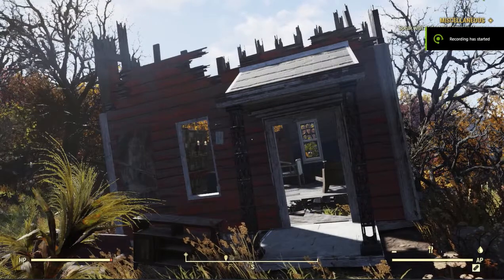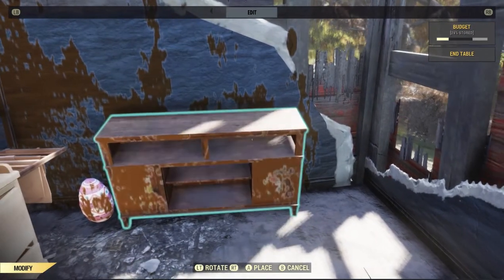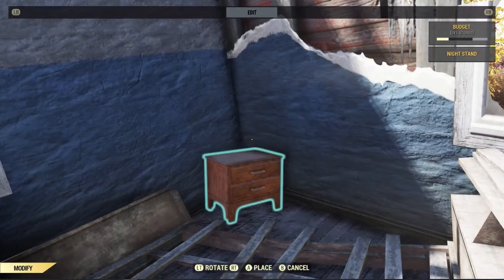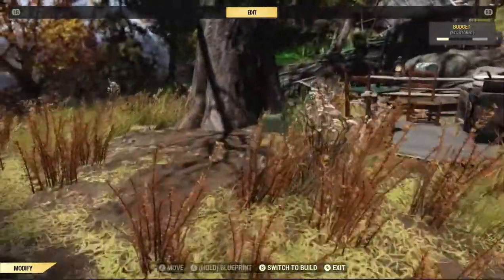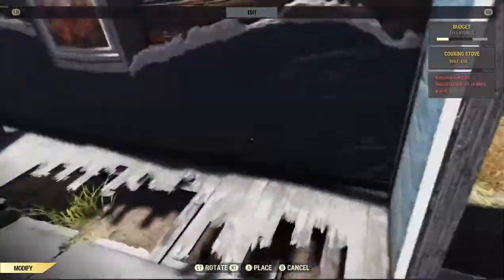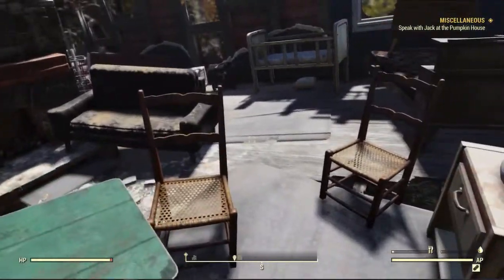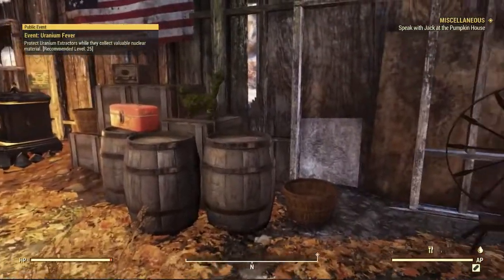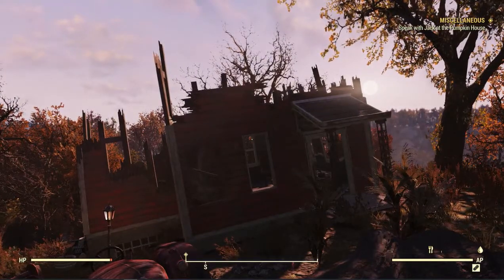Fallout 76 - Impossible!? Crooked Ruined Pre-war House Build | Immersive CAMP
This was first on my list of Top 5 ruined pre-war houses in Fallout 76, mainly because of the grounds, resources, and the great open barn. (see that video But can anything be done with this crooked house? Watch the video to find out!